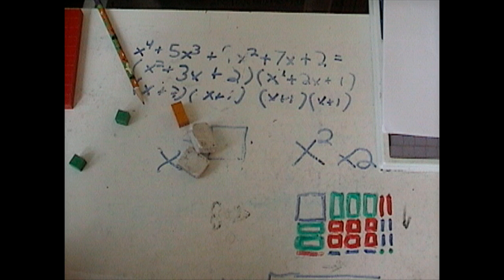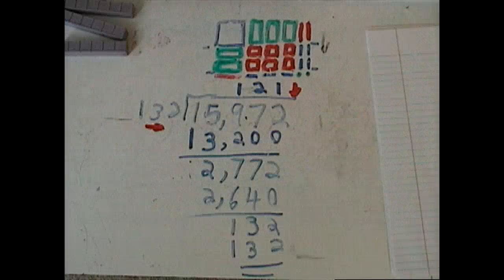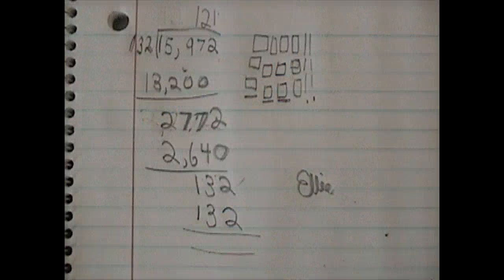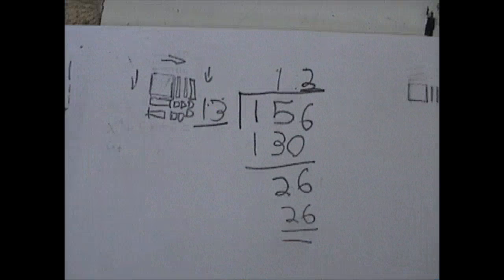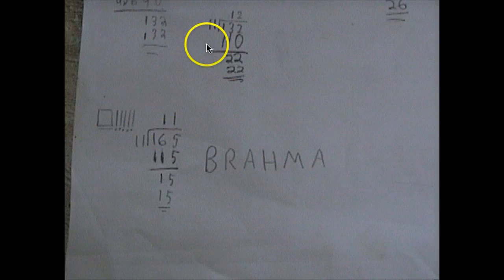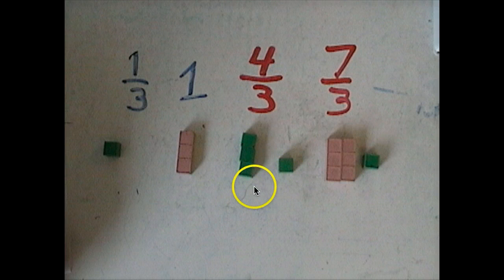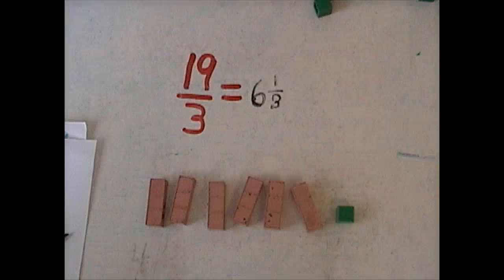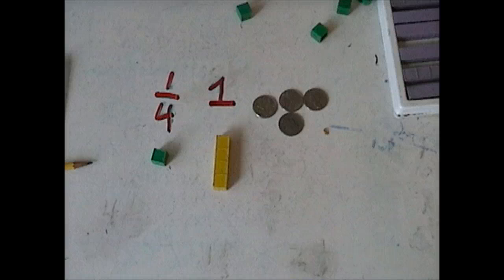Crewton Ramone Division Concepts, Base 10 & Fractions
Playing with division concepts.